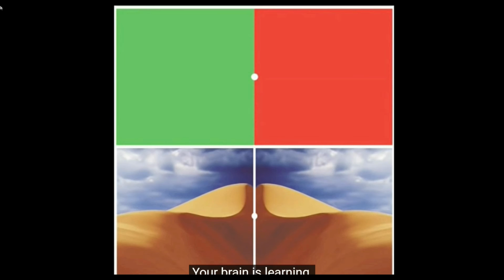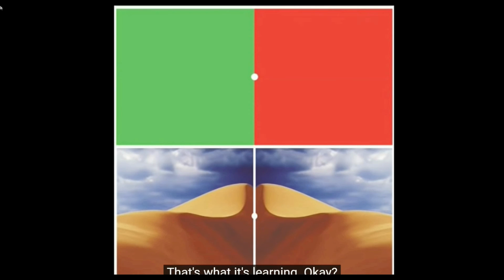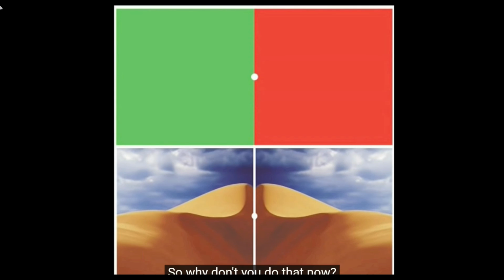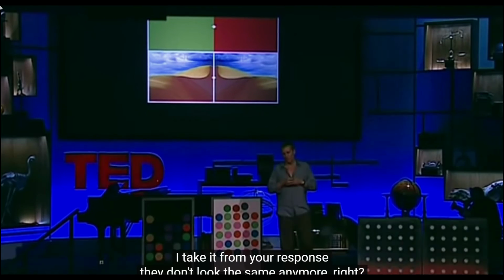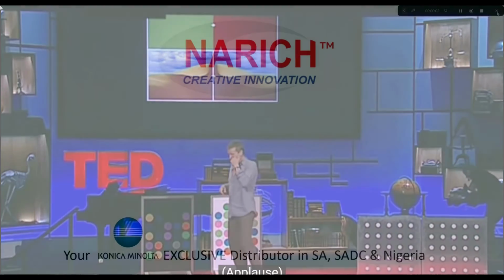Beau Lotto Short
An excerpt of the illusion of colour perception, with some quick experiments illustrating the complexity of describing colour reliably with the human eye